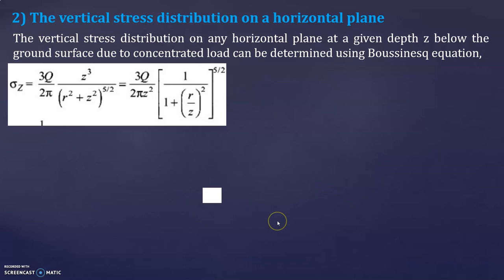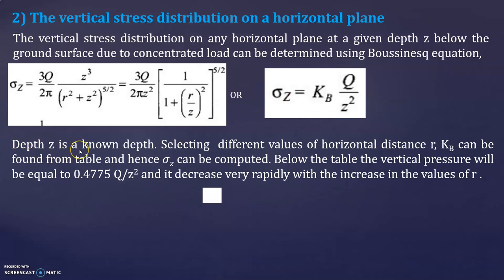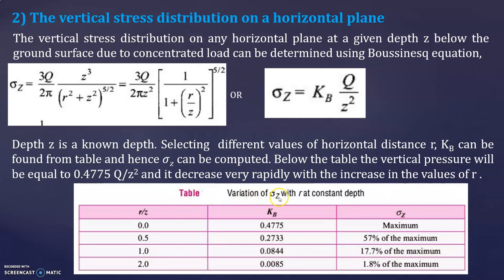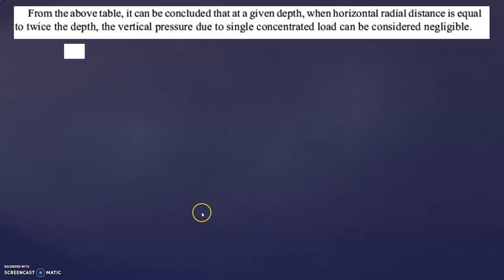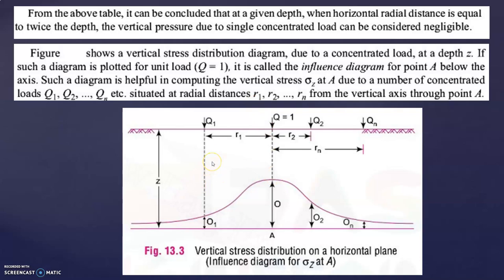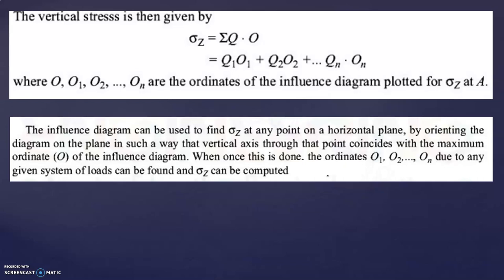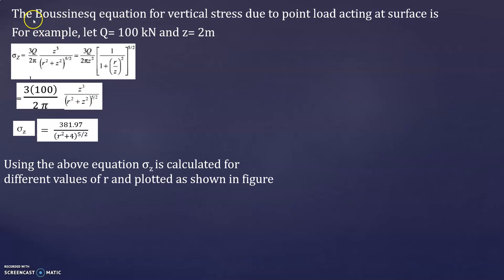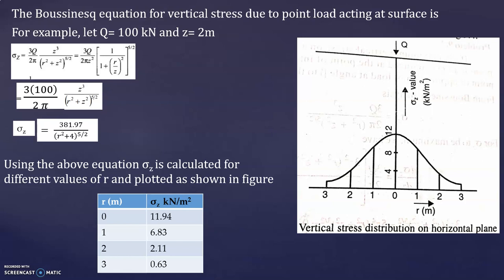GE-(UNIT1)- Lecture 4- Stress distribution-Dr. Shwetha Prasanna